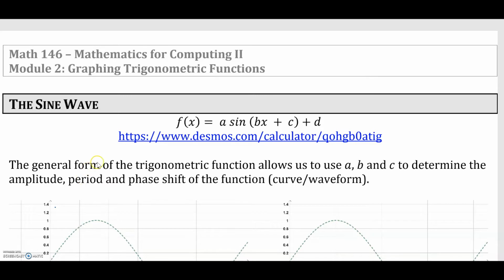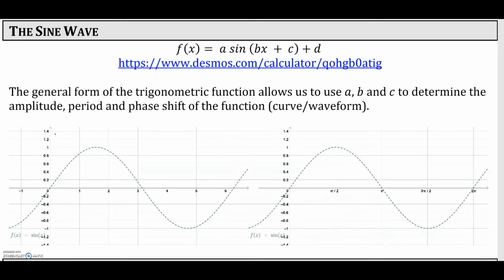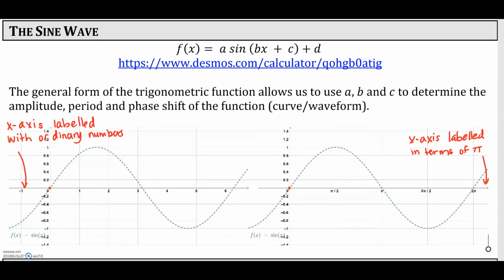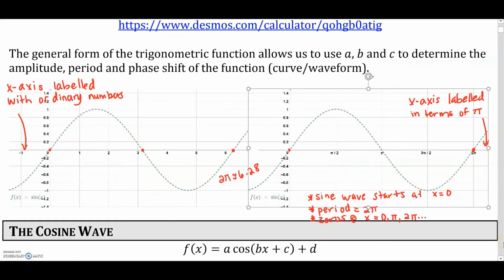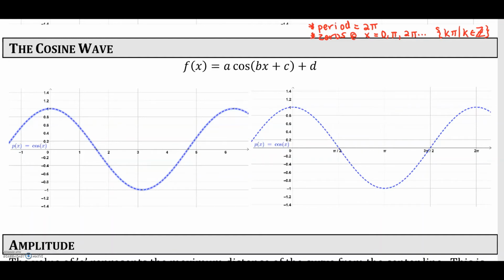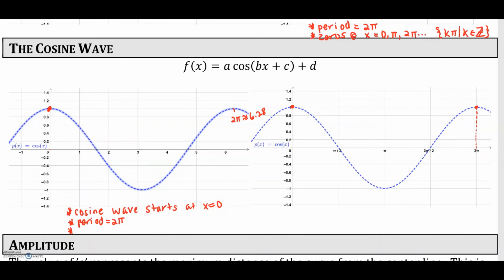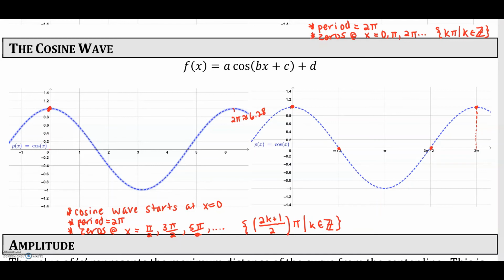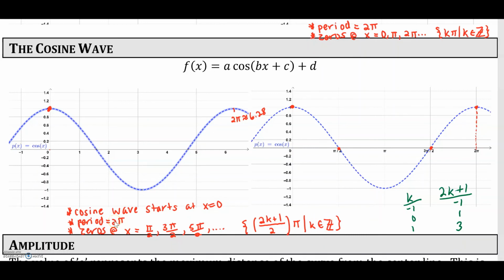Module 2: Graphing Trig Functions (Video 1 of 6)